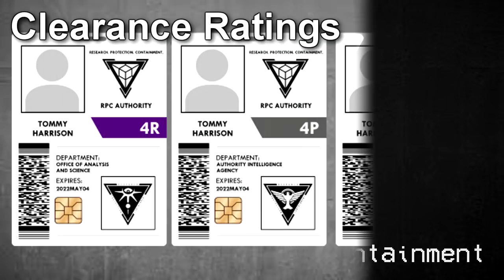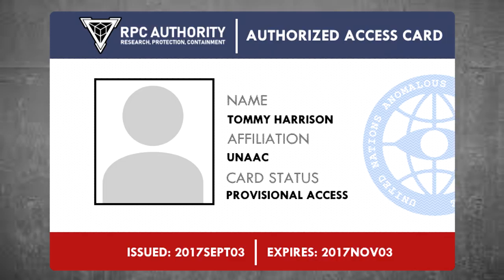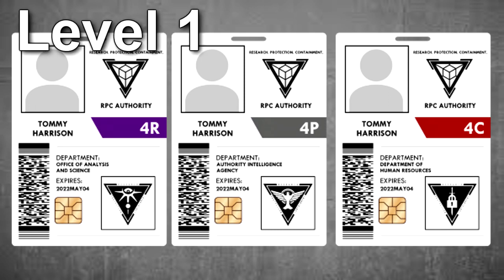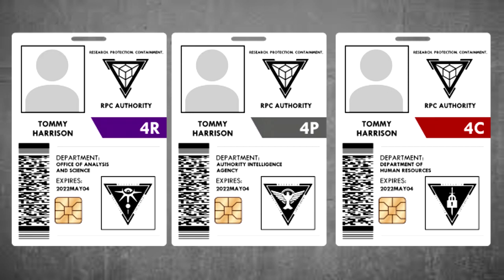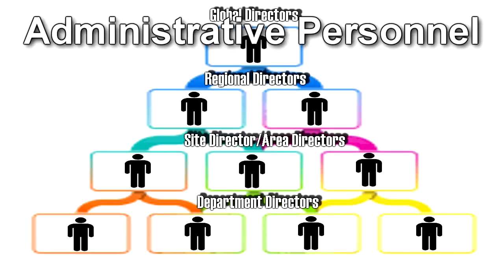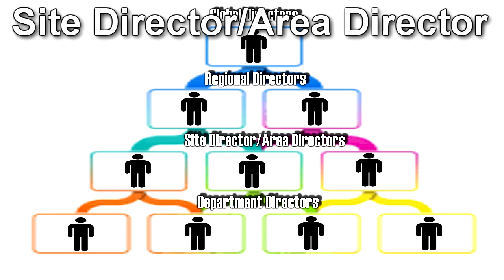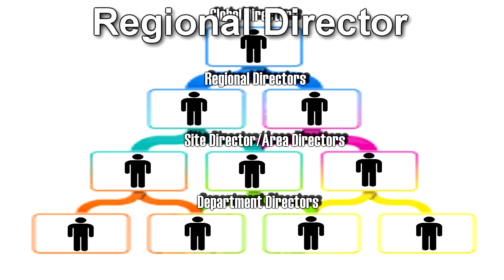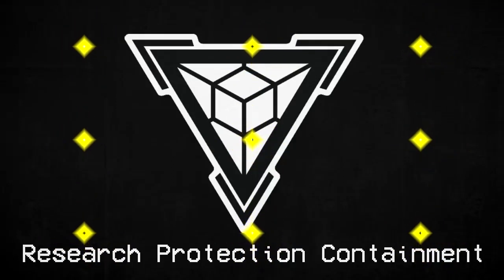Security and Clearance Levels of the RPC Authority | RPC Authority Lore Explained!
In this RPC Authority wiki reading we learn about the RPC Authority Security and clearance levels, detailing all security levels, access codes and professions within the Authority Heirarchy! RPC Authority information and lore narration by Eastside Steve of Eastside Show SCP and Eastside Show RPC.

Written by assumed multiple authors